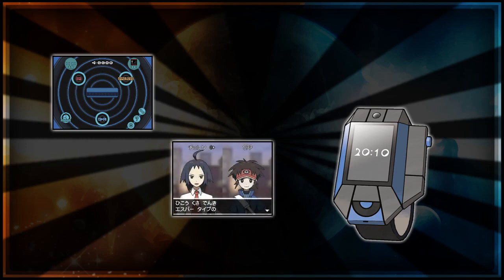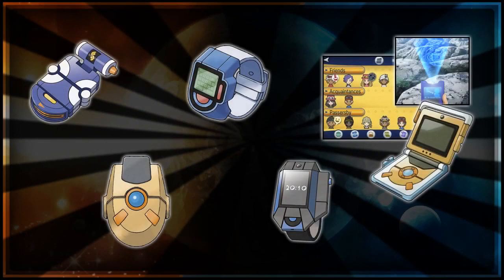Pokémon Sun and Moon | PokéGadget Speculation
Could the gadget of the Alola Region be a tablet-based construct? I hope so, PokéTab all the way!

QOTD: What do you think of my idea of a tablet gadget for use in Sun and Moon? If not a tablet what do you hope for?